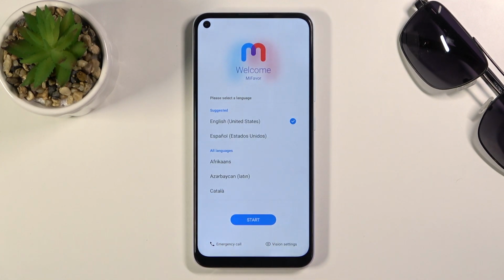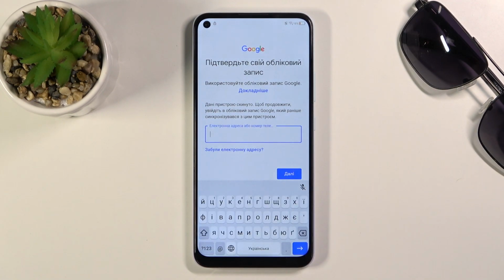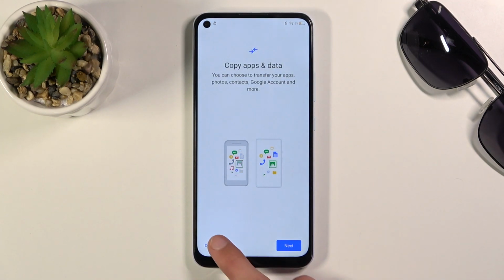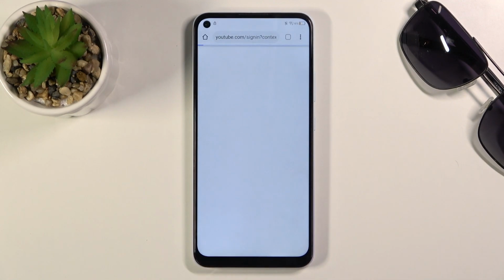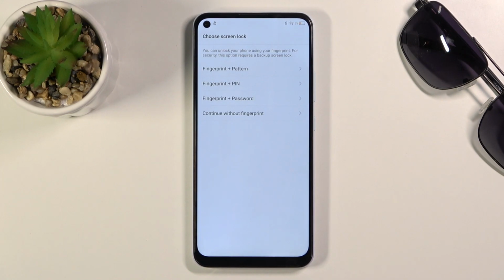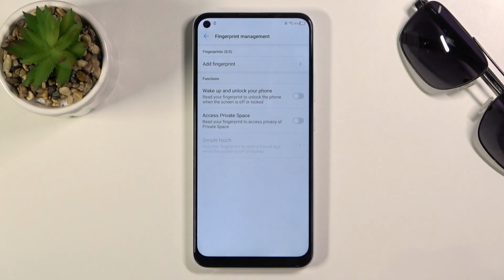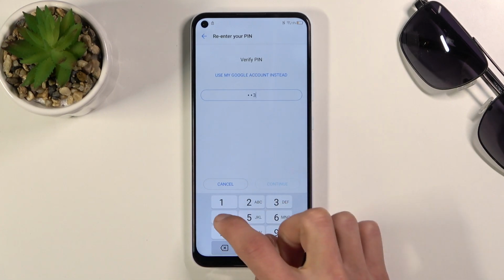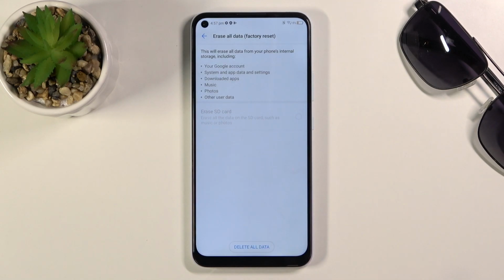How to Bypass Google Lock on ZTE Blade V2020 - Unlock FRP / Bypass Google Verification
The unlock FRP tutorial for ZTE Blade V2020
Find the unlock FRP method for ZTE Blade V2020. This method works with every ZTE device with Android 9 or Android 10 and January 2021 security patch level. If you lock your ZTE Blade V2020 you should find a way to activate without Google account. Let's skip Gmail login and Google protection on ZTE Blade V2020.

How do I bypass Google verification after factory reset in ZTE Blade V2020? How to bypass Gmail account on ZTE? How to unlock FRP in ZTE Blade V2020? How to remove Google account in ZTE Blade V2020? How to remvoe factory reset protection in ZTE Blade V2020? How skip Google verification in ZTE Blade V2020? How to bypass Google Account protection in ZTE Blade V2020 with Android 9/10 and 01.2021 security patch?